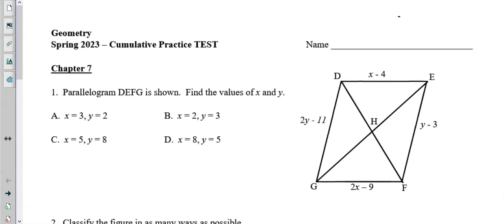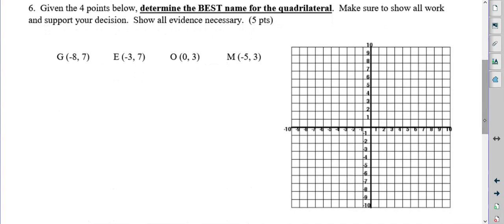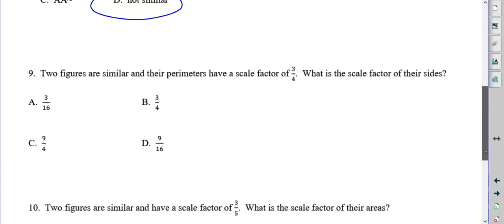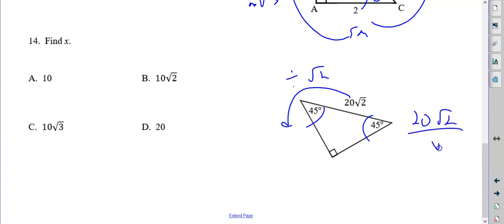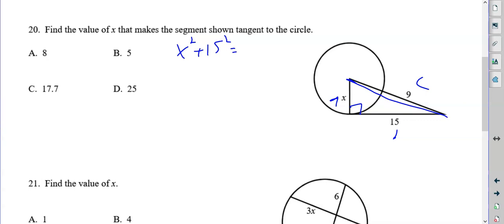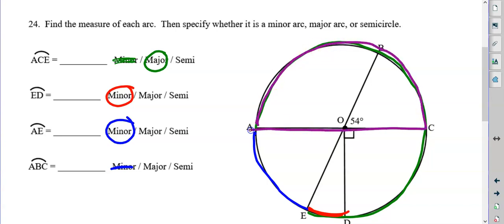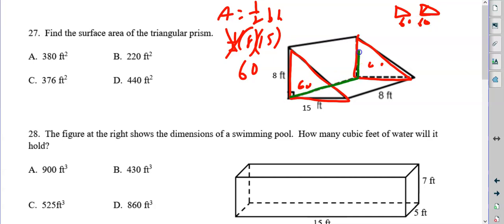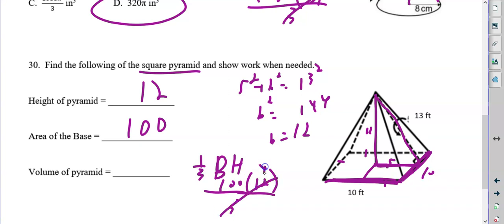Geometry cumulative practice test